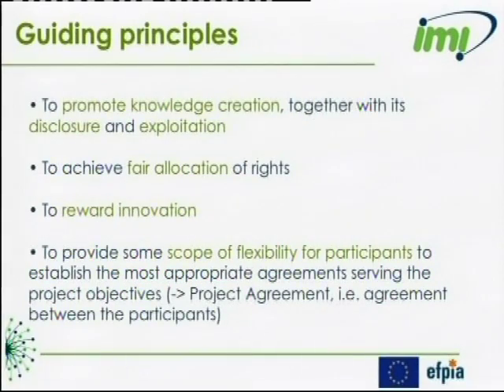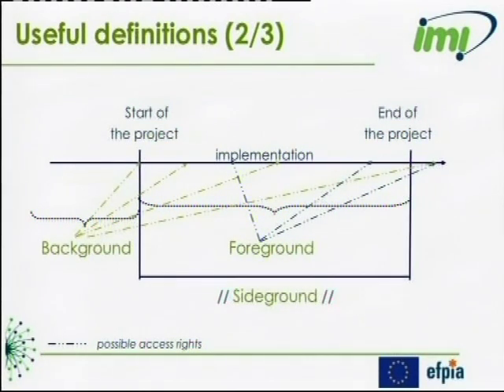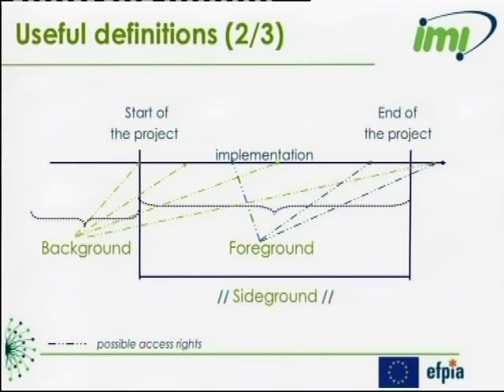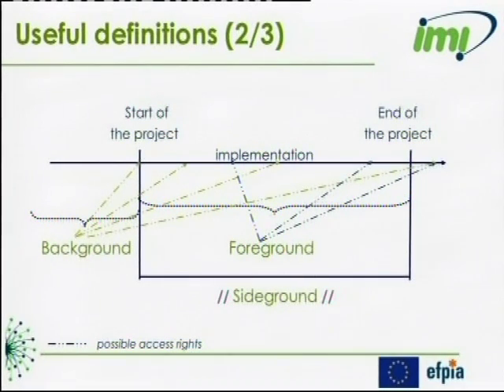IMI Intellectual Property Policy_Magali POINOT (Part 1/2)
Magali Poinot, IMI Legal Manager,
Intellectual Property - One policy, Multiple Interests
IMI Open Info Day
22 October 2010